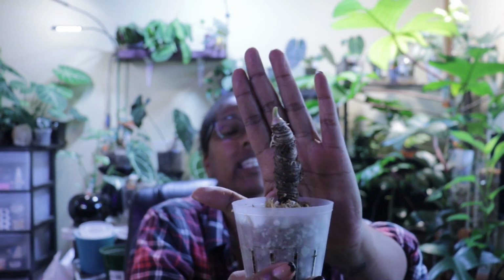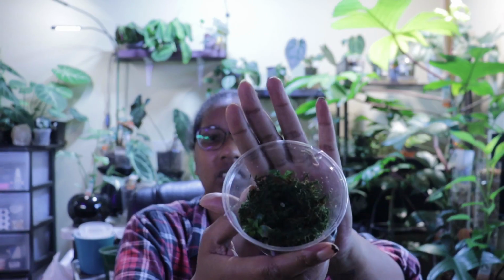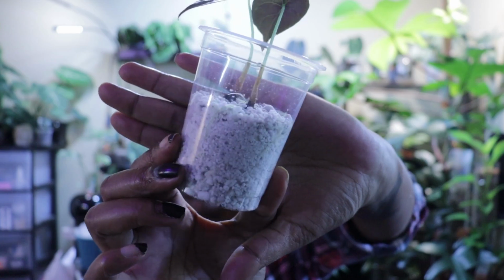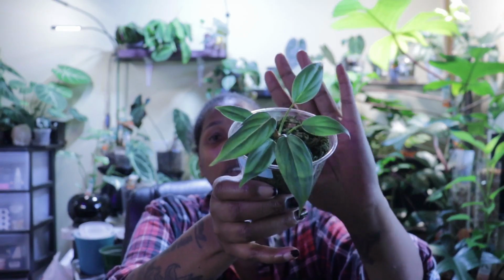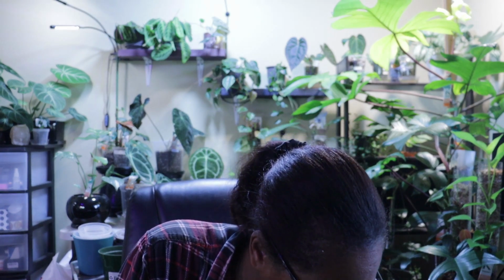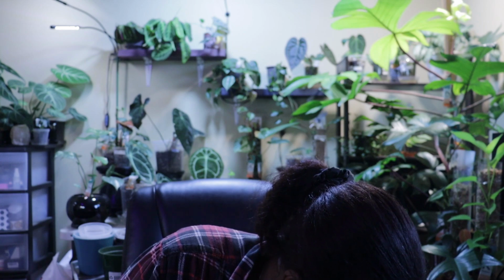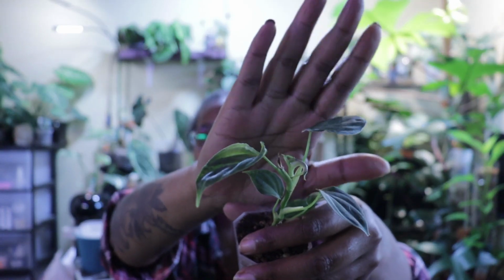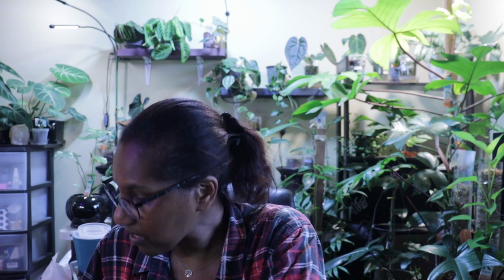Planting Props. Going Through My Propagation Boxes.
Hello Lovelies,

I finally went through my Prop boxes! Just in time to take more propagations before Autumn hits.

Soil and Amendments
ProMix Premium Potting Mix
ProMix Perlite
ProMix Premium Orchid Mix
Exo Terra PT2775 Coco Husk
Spagmoss Premium

Propagation and Root Stimulants
ProMix Stim-Root
ProMix Root Booster

Fertilizers and Nutrient Supplements
Evolve Organic Fertilizer
EvolveOrganic Calcium Essentials
Marphyl Soil Enhancer
Miracle Gro All Purpose Fertilizer
Miracle Gro Orchid Mist
Shultz All Purpose Liquid Plant Food
Gro 4 Organic Premium Earthworm Castings
Osmocote Slow Release Fertilizer
Indo One All Purpose Fertilizer
Indo One Cal-Mag